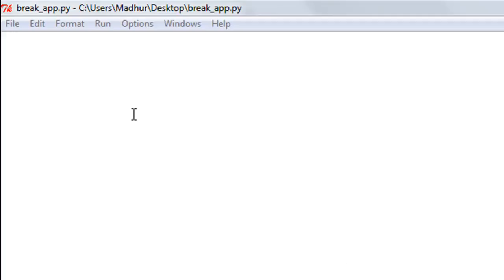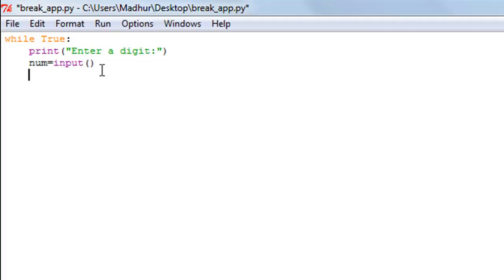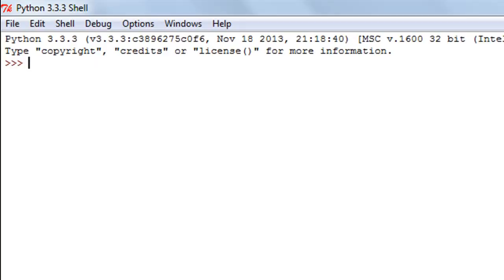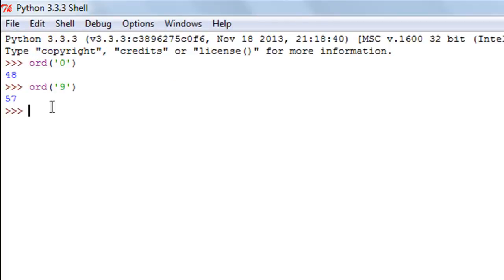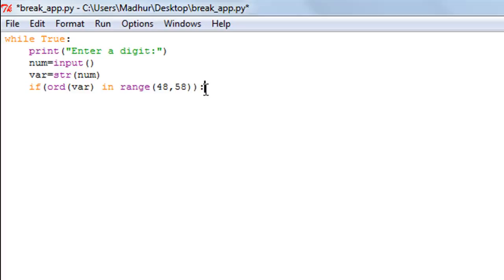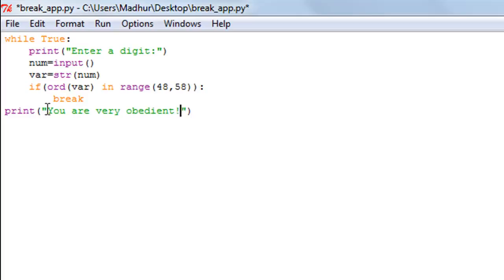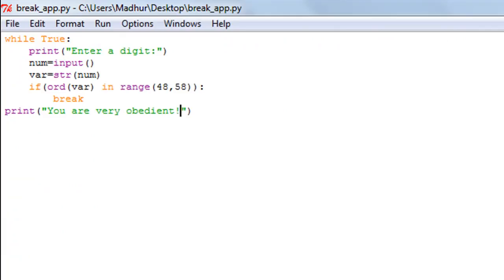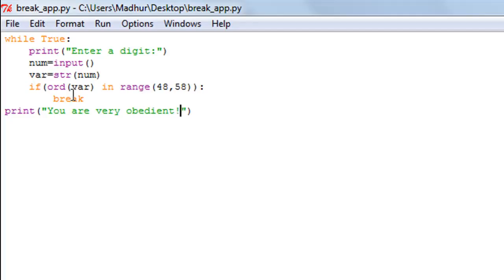break statement application in python #20